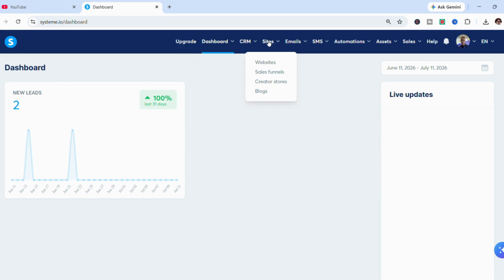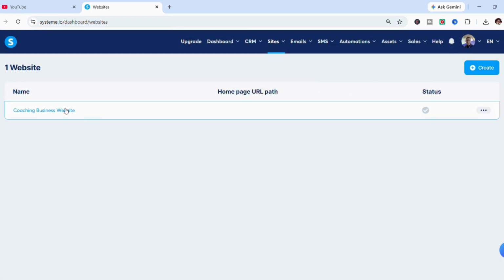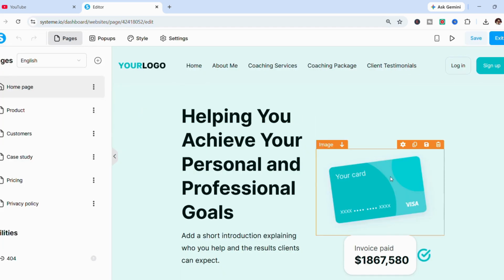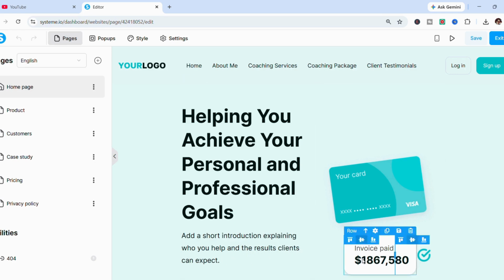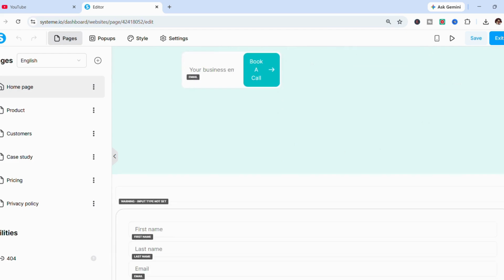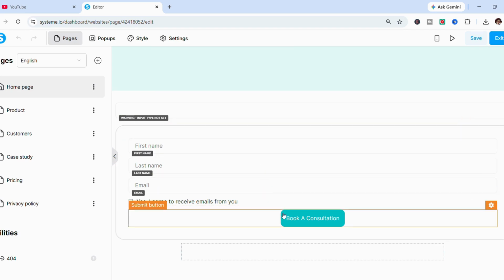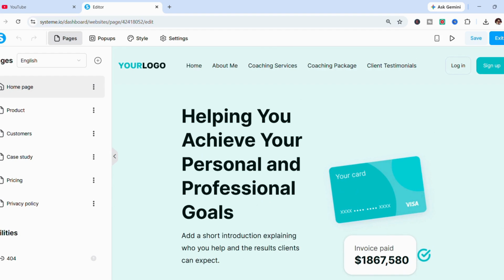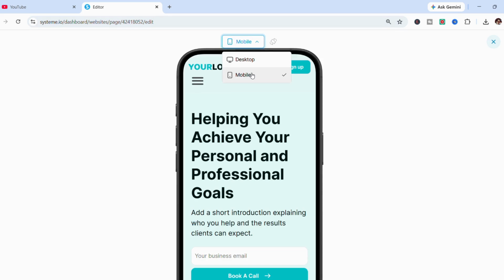How to Create a Coaching Website in Systeme.io | Step-by-Step Tutorial (2026)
Learn how to create a coaching website in Systeme.io with this beginner-friendly tutorial. Whether you're a business coach, life coach, fitness coach, or career coach, this guide will show you how to build a professional website that attracts clients and generates consultation requests.

In this video, you'll learn:
How to create a coaching website
How to customize your homepage
How to showcase your coaching services
How to add a contact form
Best practices for generating coaching leads